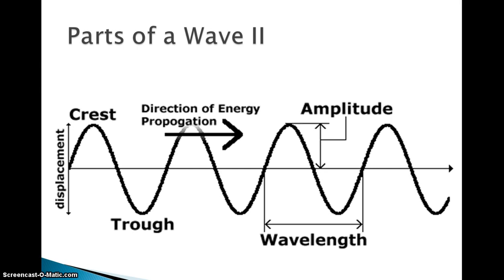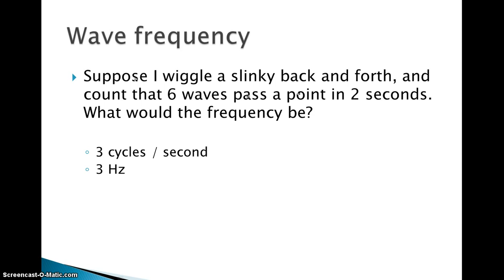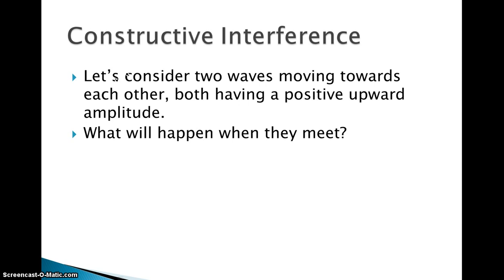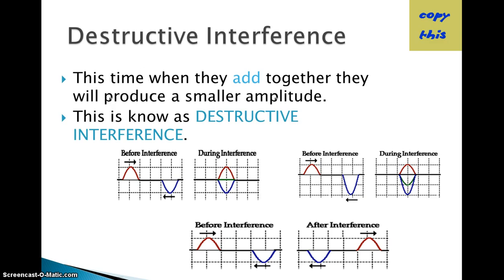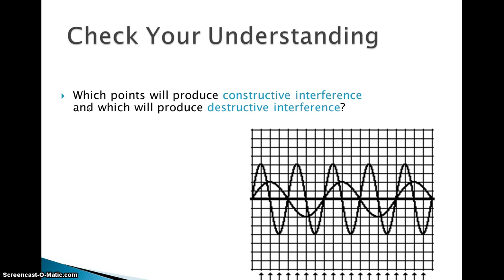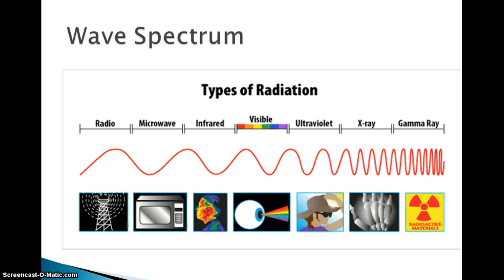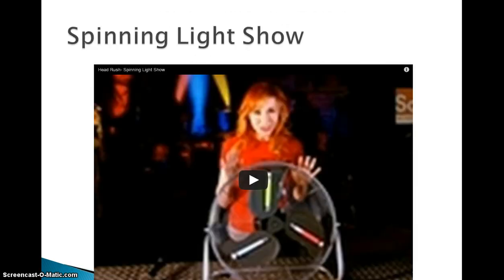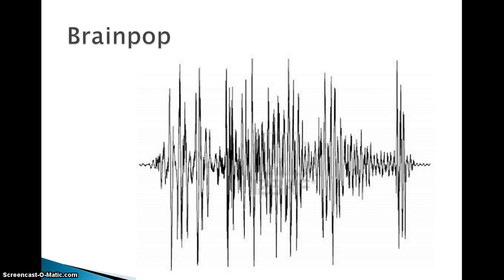Waves and Vibrations Part 2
Part 2 of a power point video to explain the basic parts of waves, how waves work, the types of waves and how to measure them.  Created by Don Allen. Goes along with page 2 of the notes.